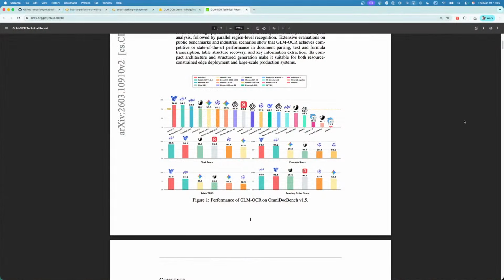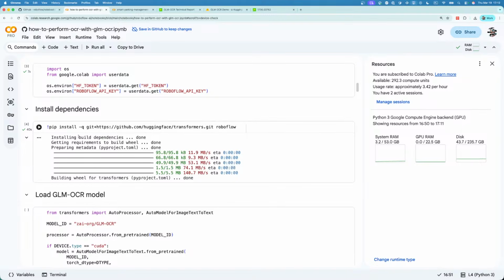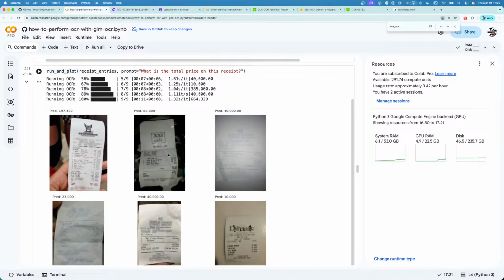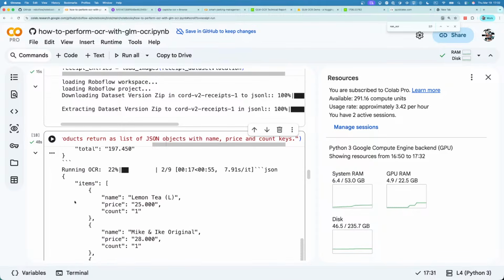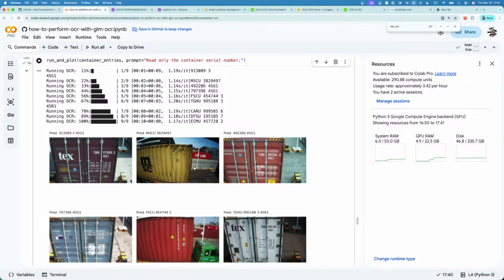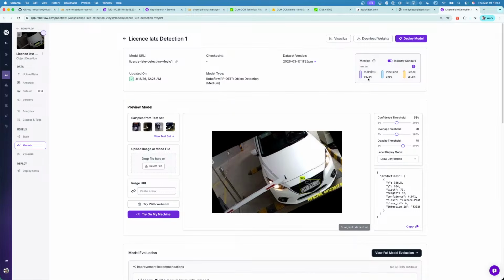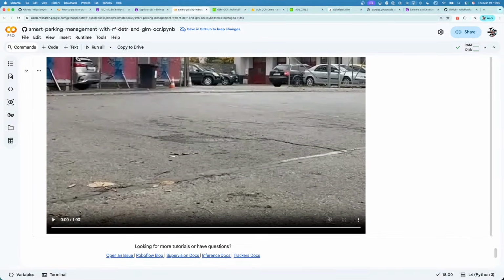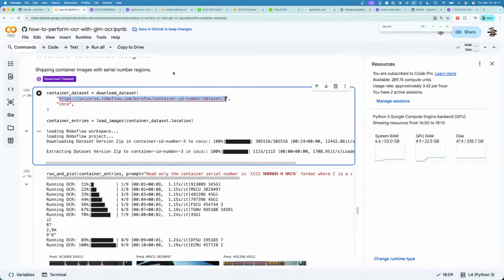The 0.9B OCR Model That Beats Gemini? (GLM-OCR) | Benchmarks + Demo | Live Coding + Q&A (Mar 19th)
GLM-OCR packs just 0.9B parameters — a 0.4B CogViT visual encoder and a 0.5B GLM language decoder — yet it tops OmniDocBench V1.5 at 94.62, approaching Gemini-level performance. A Multi-Token Prediction mechanism lets it decode multiple tokens per step, keeping latency low enough for edge deployment and production workloads.

In this stream I first benchmark GLM-OCR across 8 diverse datasets — captchas, LaTeX equations, receipts, date stamps, jersey numbers, container serials, tire codes, and license plates — to test its limits on real-world images. Then I build a complete smart parking management system that chains license plate detection, OC-SORT multi-object tracking, and GLM-OCR into a pipeline that reads plates automatically as vehicles enter a lot. Both Colab notebooks are linked below so you can follow along.